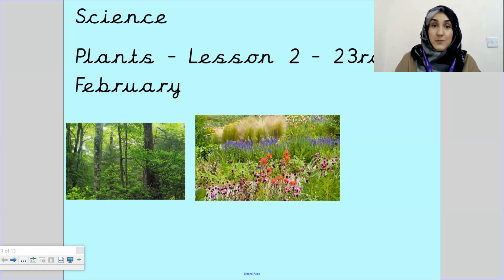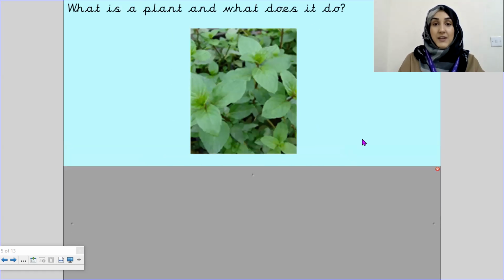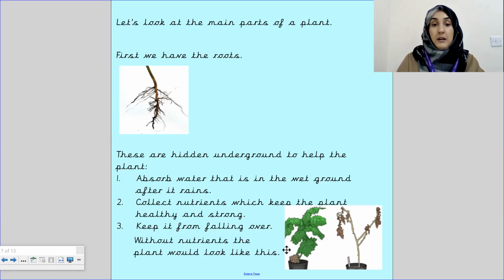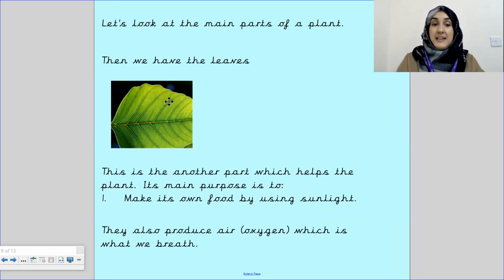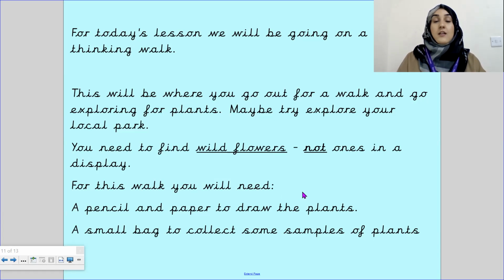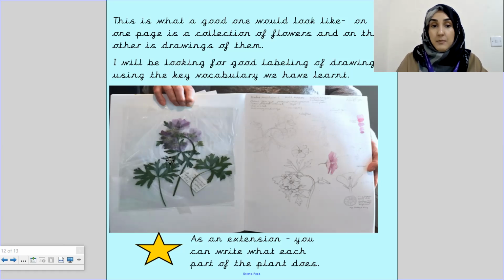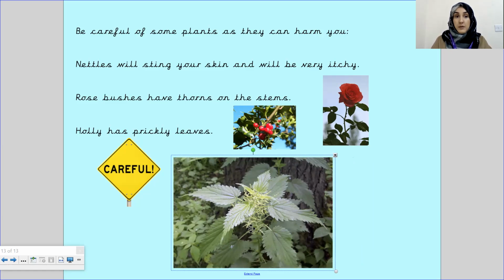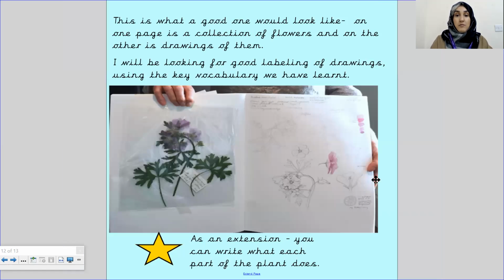Year 2 - 23rd February - Morris - Science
In today’s science lesson we look at exploring the different parts of a plant and set the task of investigating, exploring and collecting our own plants.